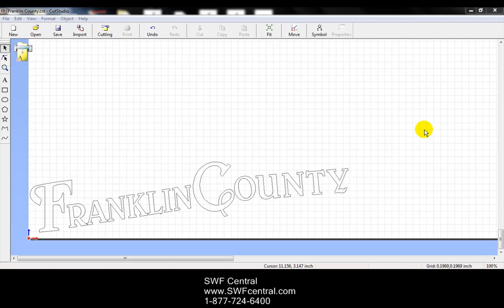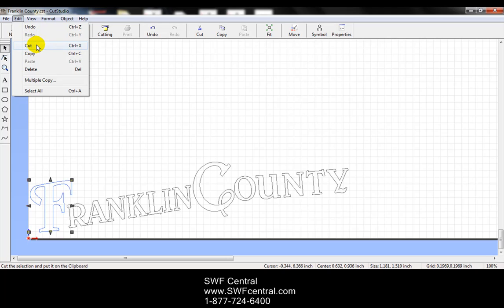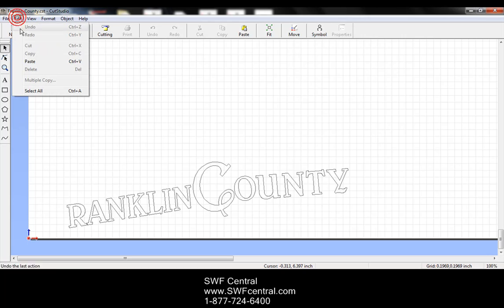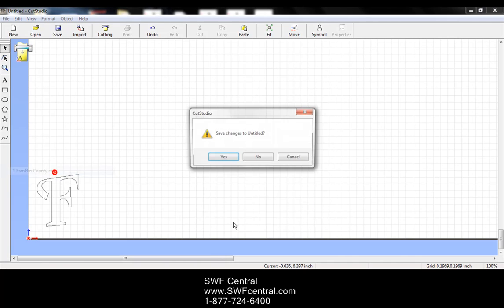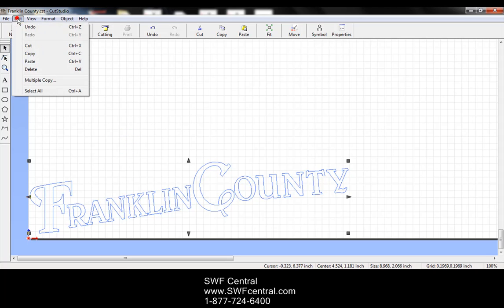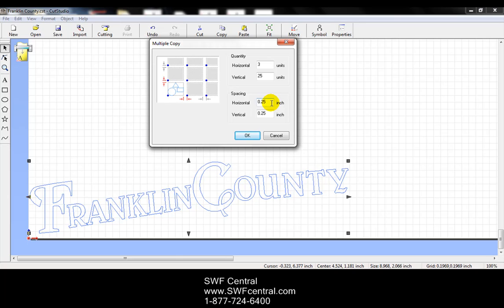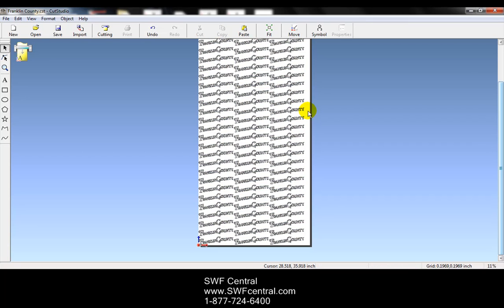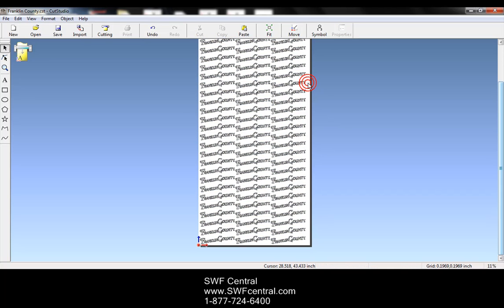Roland Cut Studio - Edit Menu - Video 6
This video shows how you can copy multiple designs quickly and easily in the Roland Cut Studio.